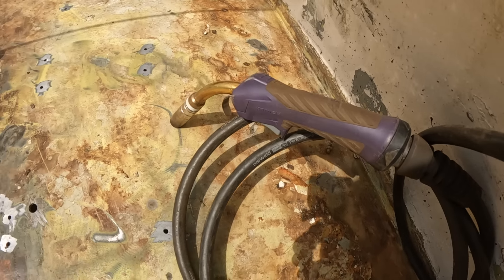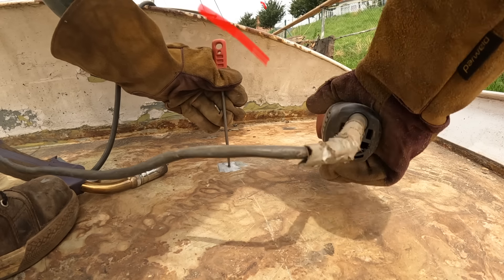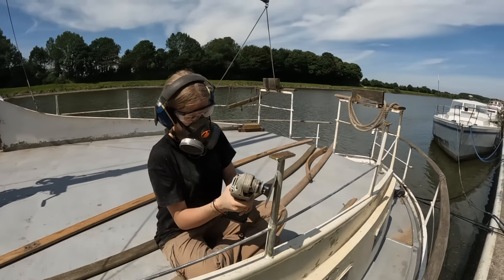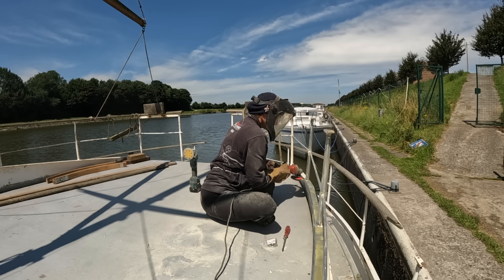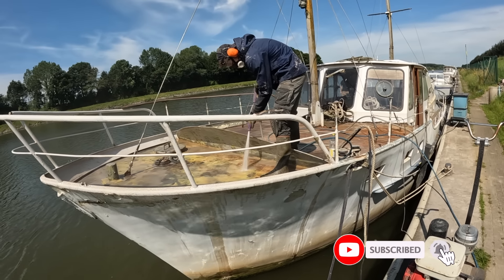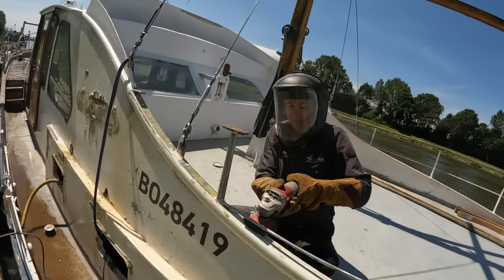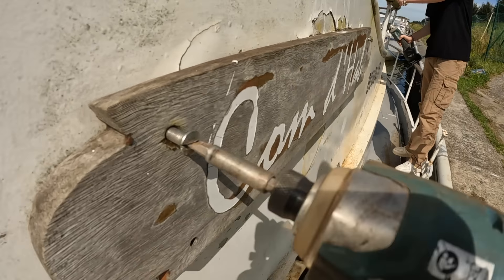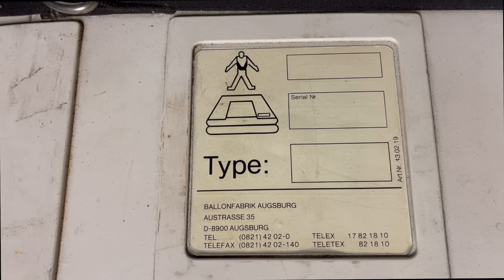Project Y EP 24 - Hydro-Blasting & Paint Stripping Techniques for Enthusiasts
Welcome aboard to Project Y, your ultimate destination for everything related to steel boat restoration! In this exciting video, we invite you to embark on a captivating journey where we explore the transformative powers of two indispensable techniques: hydro-blasting and paint stripping. If you are a boating enthusiast, a DIY craftsman, or someone who appreciates the elegance of meticulously restored marine vessels, you’ve undoubtedly found the right harbor!

#:  Why Steel Boat Restoration is Essential
Steel boats boast incredible durability and seaworthiness, making them a perfect choice for boat enthusiasts. Unlike wooden boats, steel vessels withstand the test of time, offering not just longevity but also safety during your sea adventures. However, restoring a steel boat isn’t merely about tackling rust; it's a delicate blend of skill, artistry, and technical know-how. This guide aims to give you all the tools you need to revitalize your beloved vessel!

#:  What Awaits You in This Episode
In this episode, brace yourself to dive deep into the following key areas:

- Understanding Hydro-Blasting:
   - Discover the ins and outs of hydro-blasting! Learn how this technique utilizes high-pressure water jets to effectively clear away layers of old paint, grime, and corrosion.
   - Equipment Needed: We will cover essential tools ranging from pressure washers to nozzles and safety gear to ensure your restoration process is both efficient and safe.

- Paint Stripping Essentials:
   - Explore multiple paint removal methodologies!
   - Choosing the Right Method: Every vessel has unique needs; learn how to assess the best approach for your boat’s specific restoration condition.

- Engaging with the Restoration Community:
   - Connect with fellow boat restoration enthusiasts! Share your breakthroughs and hurdles, whether you’re restoring a steel yacht or a classic fishing boat. Your passion matters, and engagement fosters creativity and shared learning.

#:  Meet Project Y
At Project Y, we are passionate about breathing new life into this forgotten vessel, preserving the charm and history. Our mission transcends mere restoration; we aim to build a vibrant community that appreciates the craftsmanship behind boatbuilding and restoration. Together, we preserve traditions, share knowledge, and inspire creativity in marine artistry.

#:  Connect and Collaborate!
No matter if you are a seasoned professional or just stepping onto the deck of boat restoration, there’s a place for you in our community!

#: # Engage with Us:
We would love to hear from you! Please leave your thoughts, questions, or restoration stories in the comments section below. Your contributions are invaluable to our rebuilding community. Together, let’s champion the return of these beautiful vessels to their former splendor!

#:  Dive Deeper into Our Channel:
Explore a treasure trove of insights into topics such as:
- The significance of selecting the best materials for effective boat restoration.
- Practical tips for overcoming common boat restoration challenges.
- Inspirational real-life projects highlighting successful restorations around the globe.

#:  Call to Action:
Don’t let your dreams drift away! Feel free to spread the word among fellow enthusiasts. Let’s rally together to support Project Y’s vision of reviving the art of boat craftsmanship. Together, we’ll keep our passion afloat and breathe new life into time-honored steel vessels!